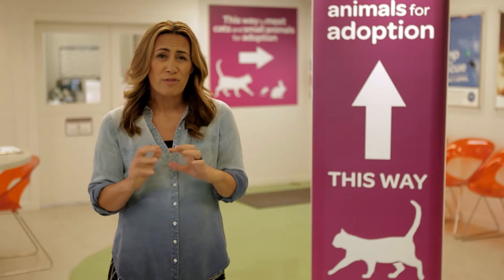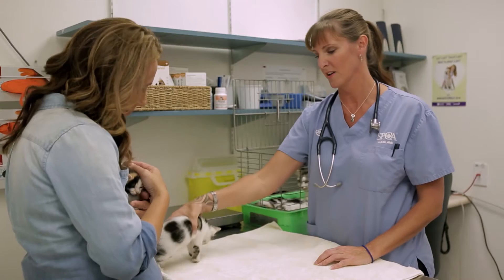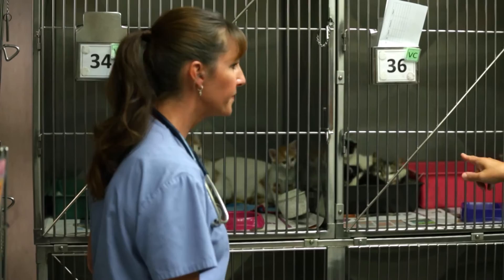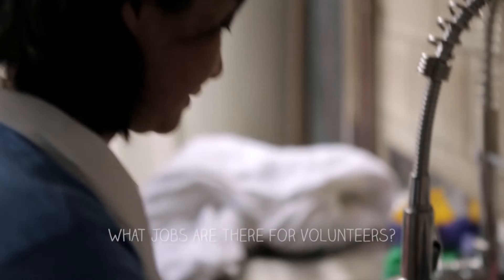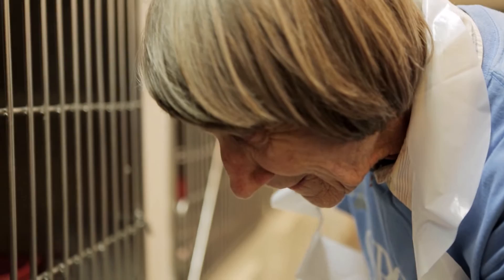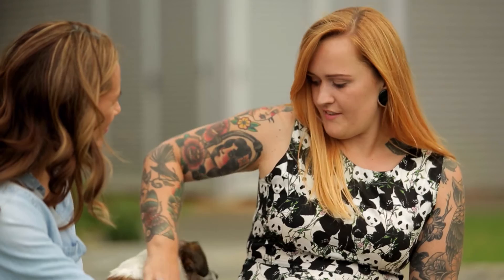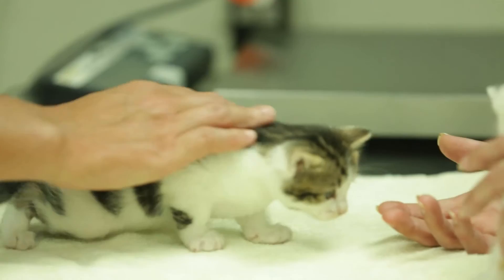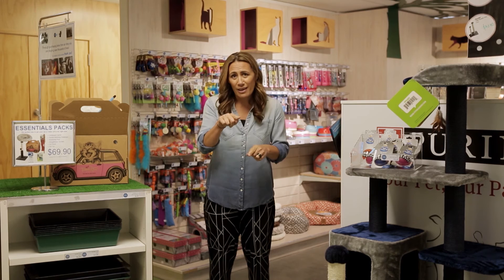Jenny-May Clarkson visits the Mangere SPCA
Jenny-May Clarkson spends the day with the vet and the volunteers at the Mangere SPCA on Whānau Living